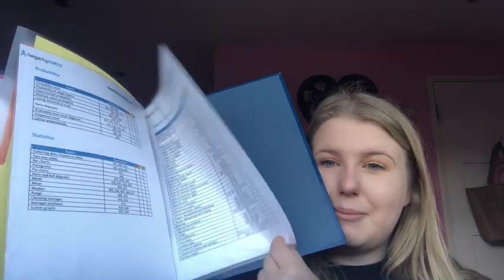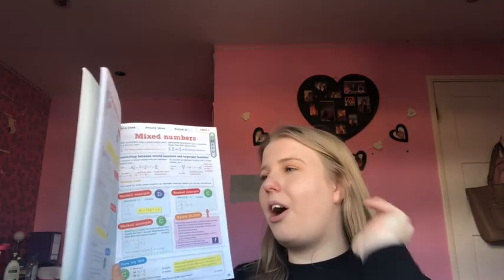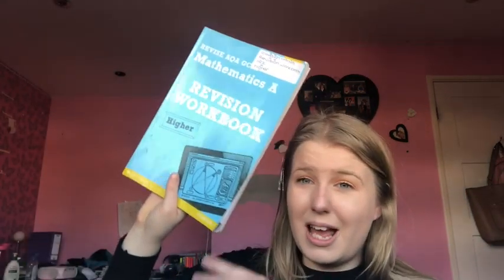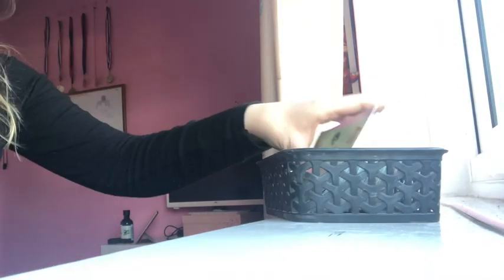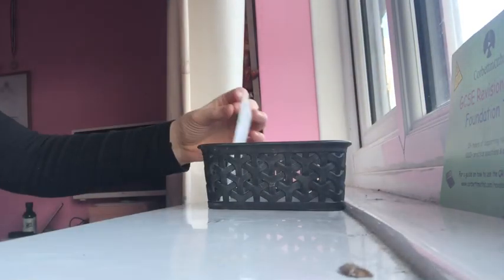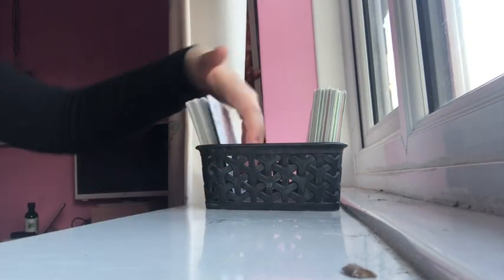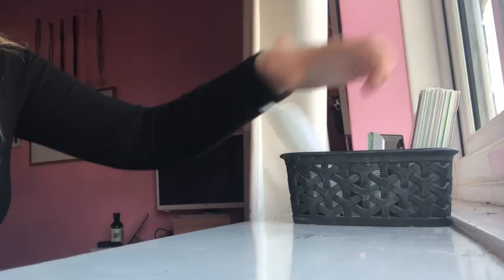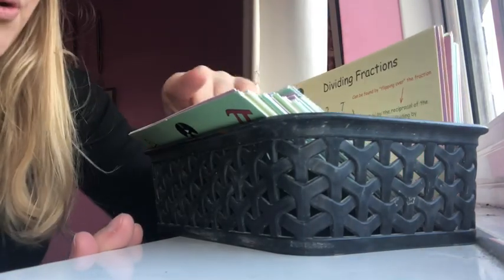How to pass maths PART 2!!! (Foundation)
Hope this helped you guys keep commenting and I’ll reply ASAP ❤️